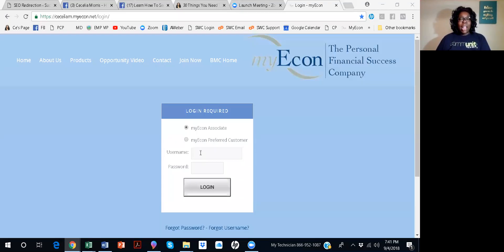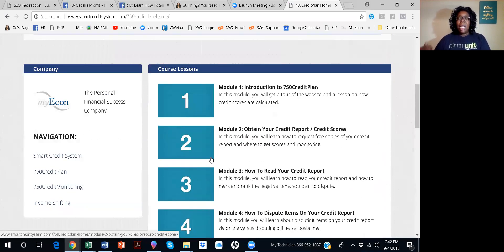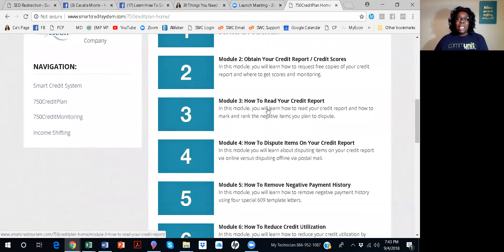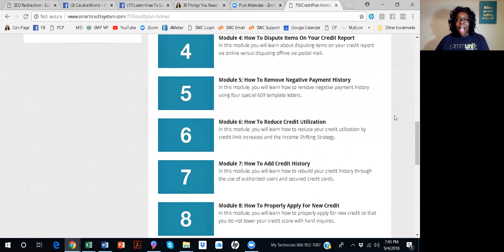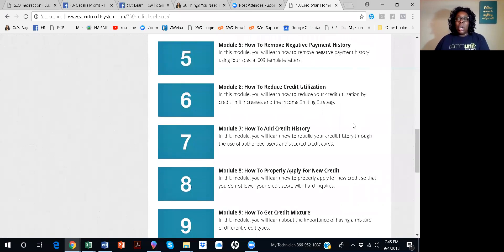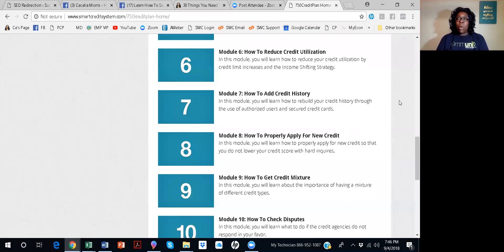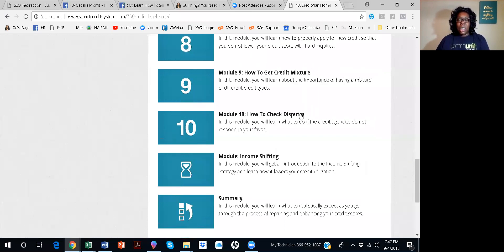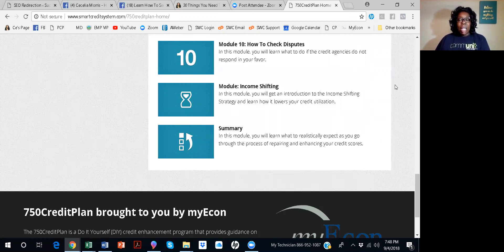How To Repair Your Own Credit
You can Repair Your Own Credit but it will take some work.

But...If you need to Repair Your Credit then you don't need to spend money on something you can do yourself.